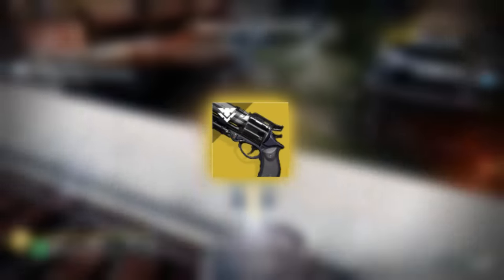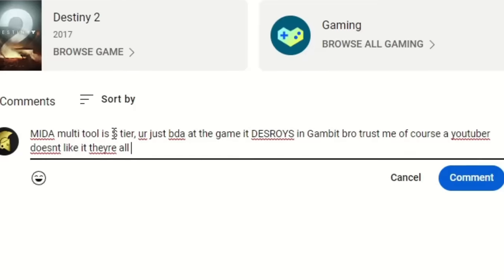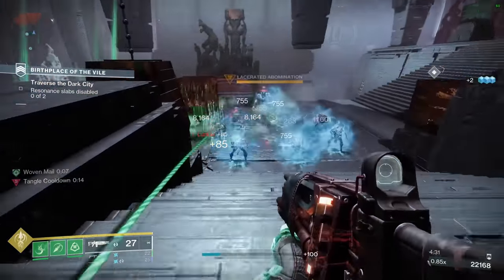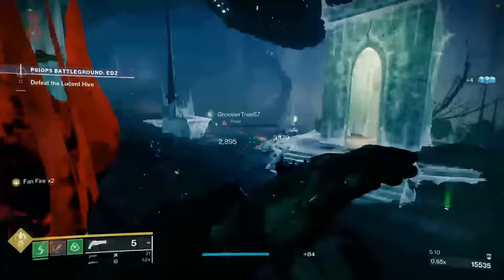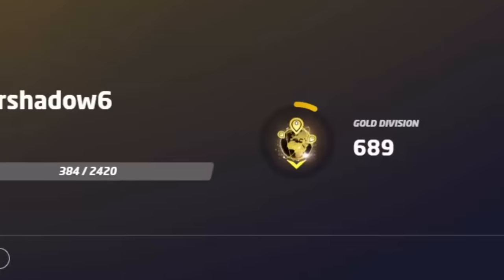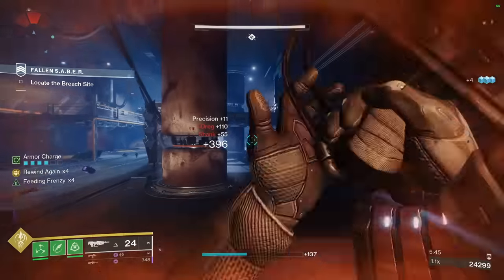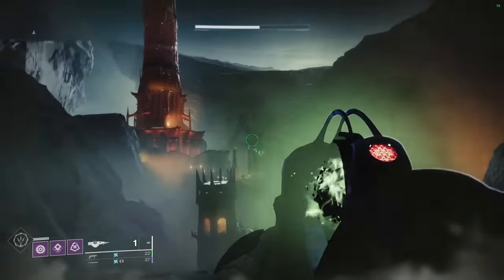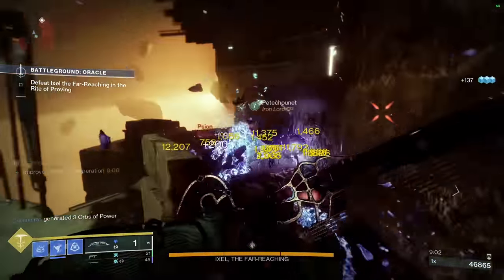Every EXOTIC Kinetic Weapon RANKED by a Slightly Above Average Player...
This time, I'm ranking the kinetic exotic weapons because weapon videos do concerning well. I originally planned to do every exotic in one video but it would have taken three times as long.

This isn't meant to be a definitive, super serious guide by any means, like any player my views on certain weapons will change over time. If I made this list a year ago it would be very different to my list now (and not just because of buffs/nerfs)

Hope this is useful/funny/entertaining/informative/eye-opening?/life-changing?    :)